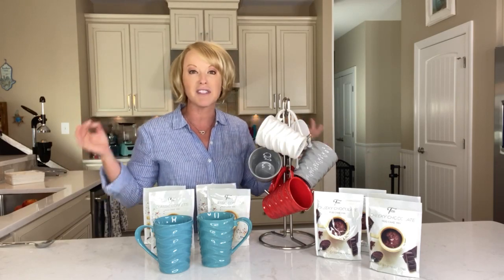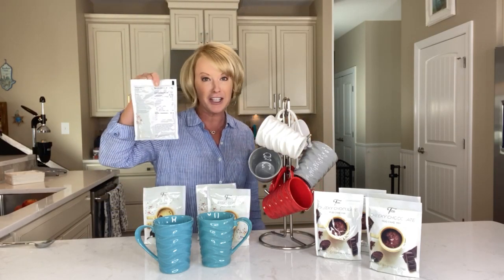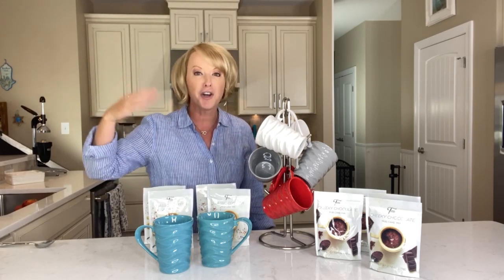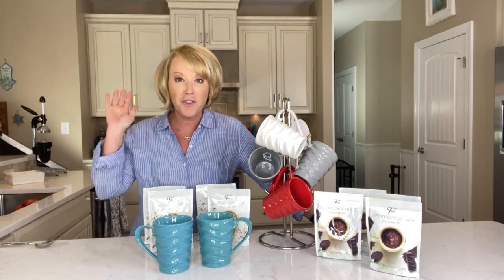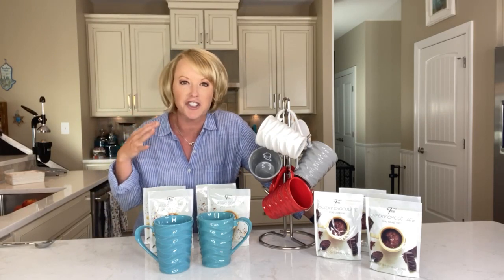Tara's Must-Haves Set of 2 Wavelength Mugs & Set of 8 Mug Cakes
This Tara's Must Haves includes (2) 160z. Wavelength Mugs and 8 Mug Cake mixes. (4 Classic Confetti Mug Cake Mixes & 4 Cheeky Chocolate Mug Cake Mixes)